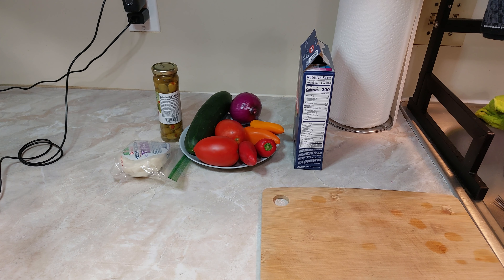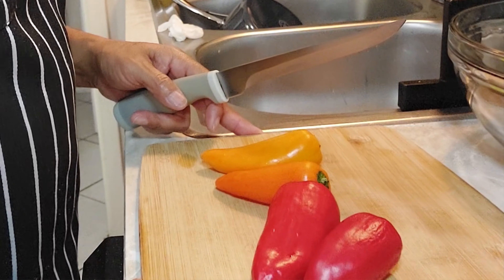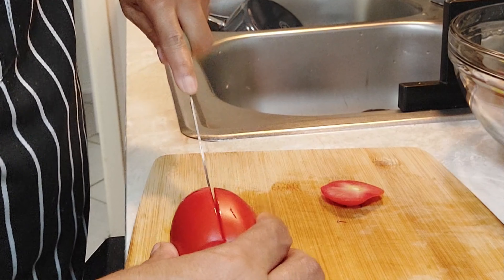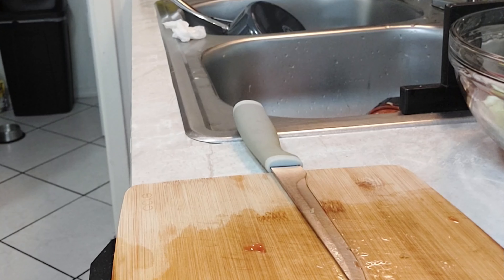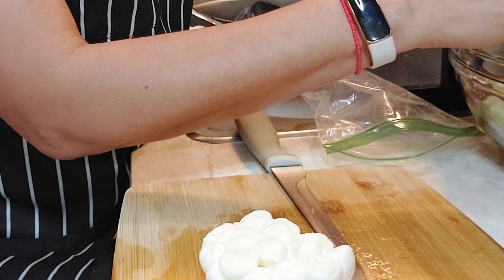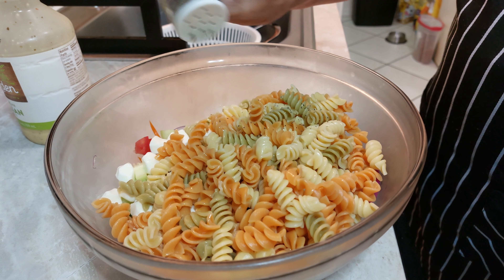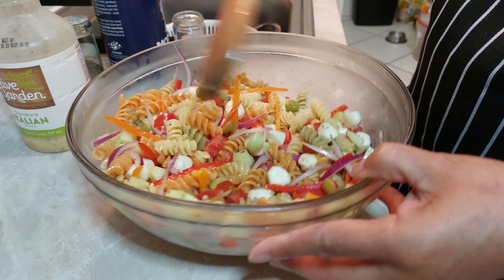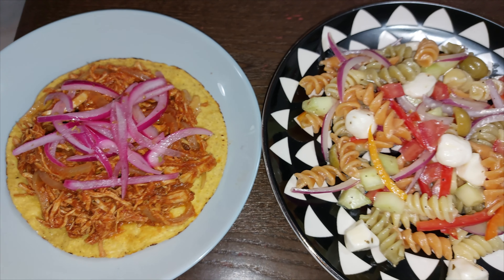Pasta primavera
preparando una rica pasta primavera espero sea de su agrado

         Ingredientes

2 pimientos rojos
2 pimientos amarillos
2 jitomates
1 pepino
1/2 cebolla morada
aceitunas al gusto
queso mozarella en cuadritos
sal al gusto
pimenta al gusto
albaca al gusto
1/2 paquete de pasta tricolor